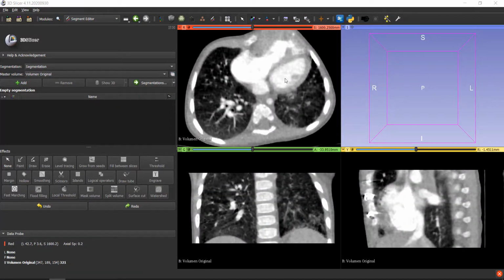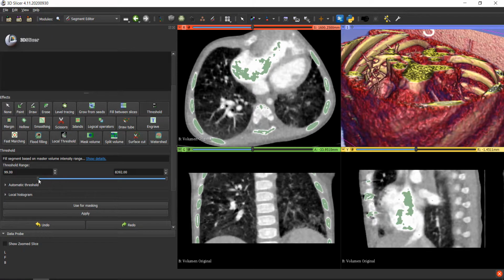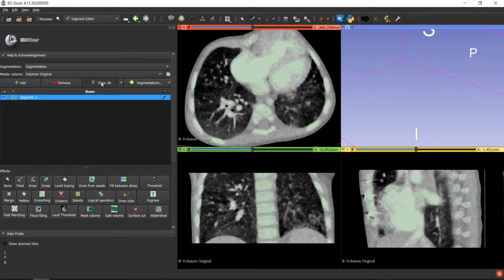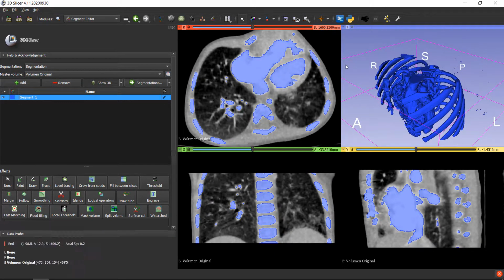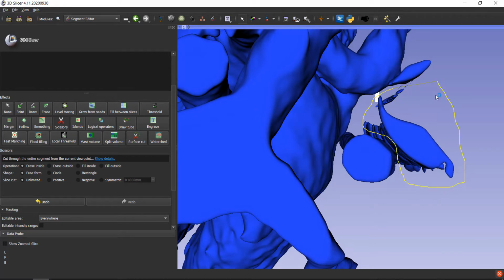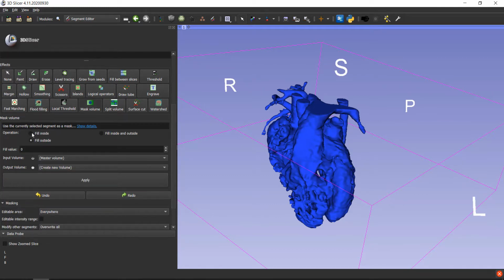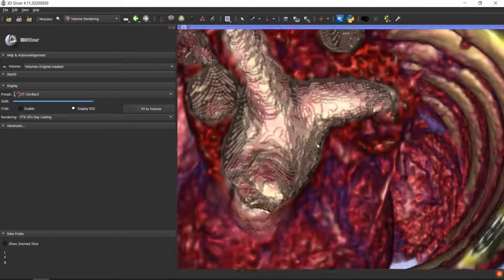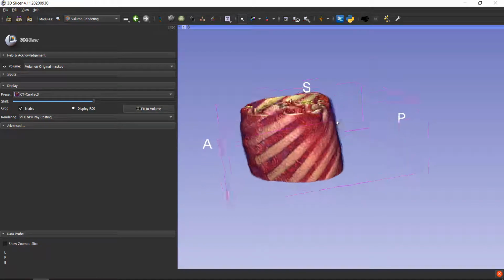3D Slicer: Using a Segment surface to hollow a Volume Render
3D Slicer: How to hollow a Volume Render using a Segment surface as a Mask. A fast way to show cavities inside a Volume Render and leave it ready for Virtual Reality.